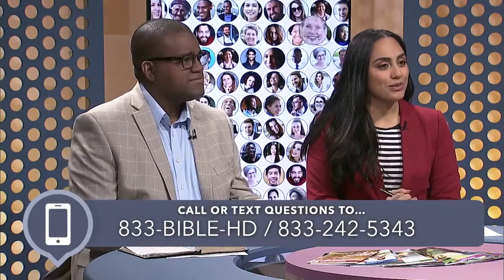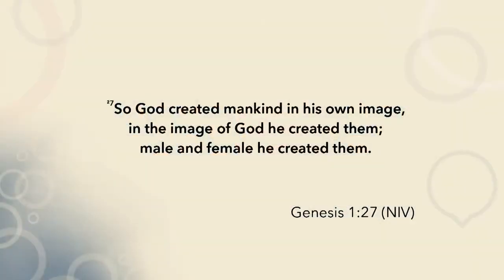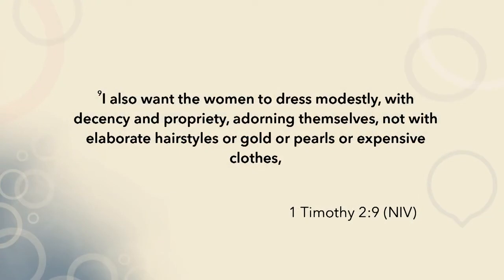Is Cross dressing a Sin in the Bible? - Bible Help Desk - Hope Channel (SDA)